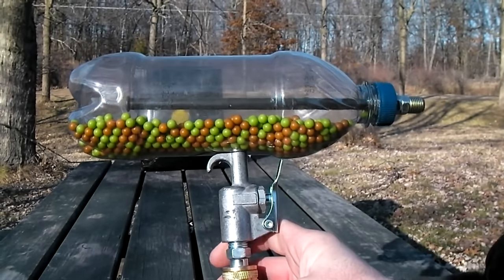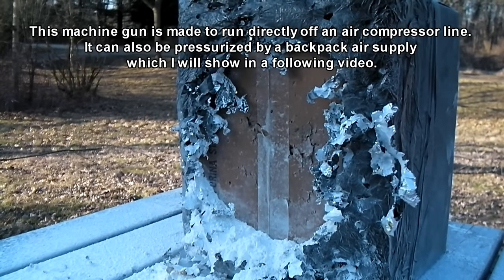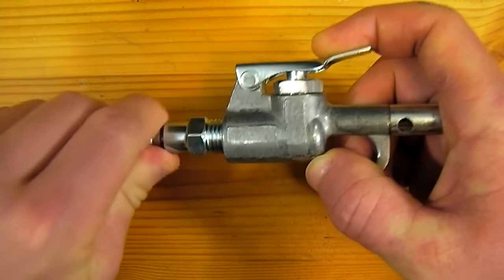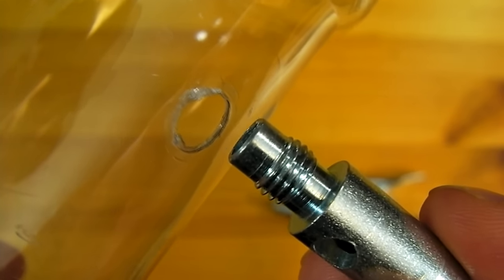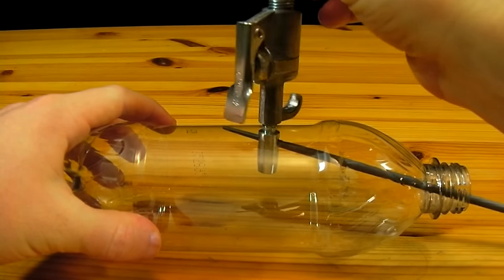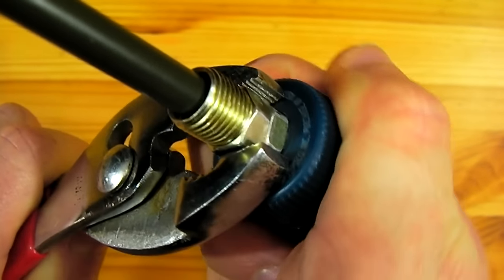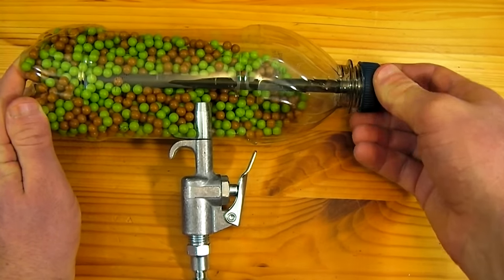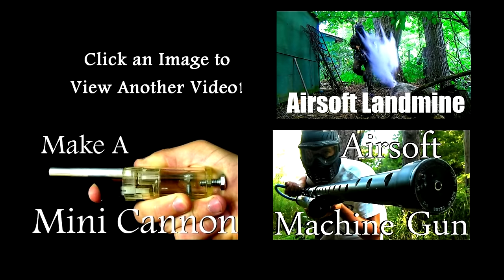How to Make an Airsoft Machine Gun from a Soda Bottle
This is a follow up video to my airsoft minigun project that was posted in 2011. This version of a cloud BBMG is less expensive and much easier to build. This model is also well suited for a backpack mounted air chamber to make it into a flamethrower design. I plan on showing that particular modification in an upcoming video. The total cost of this build is about $15.

Parts:
Soda Bottle
5/16" x 8" Automotive Brake Line
1/4" Quick Release Air Compressor Fitting
Air Compressor Blow Gun

Tools:
Drill & Drill Bits
Hot Glue Gun
Air Compressor